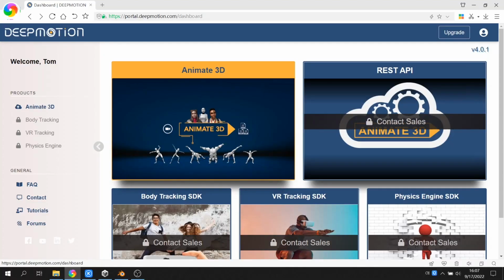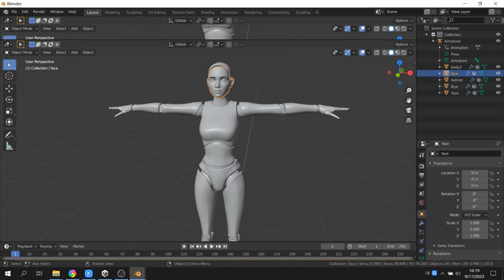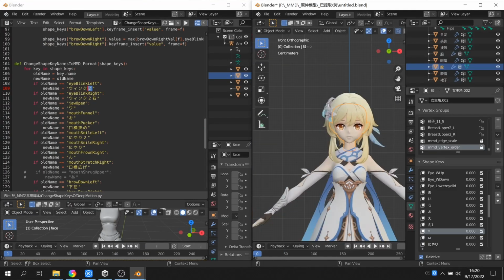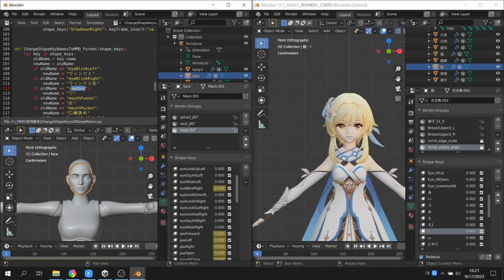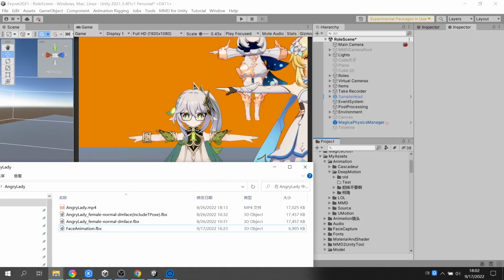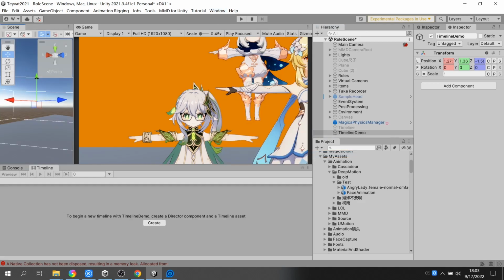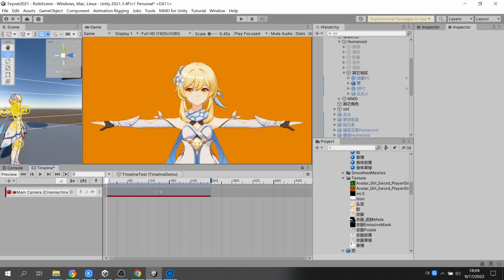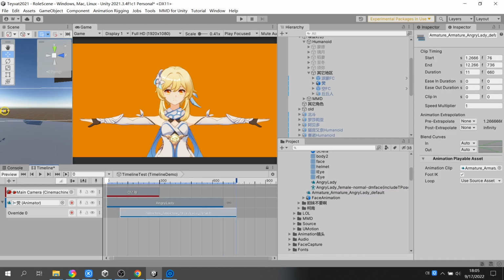【Tutorial】Use DeepMotion Mocap to Drive MMD Model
Demonstrate how to use DeepMotion Mocap to drive MMD model.

Model：米哈游
Motion：DeepMotion
Rendering：Unity
Postprocessing：PR/PS

原神可莉、七七、迪奥娜、夜兰、久岐忍...模型下载(带骨骼贴图)

PS: If you don't know what I'm talking about, that's my problem, not yours.